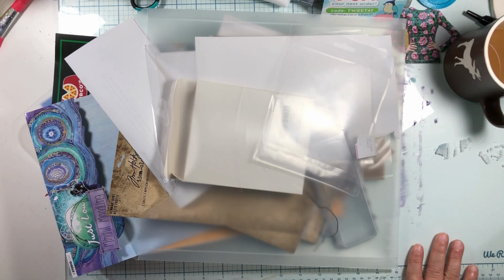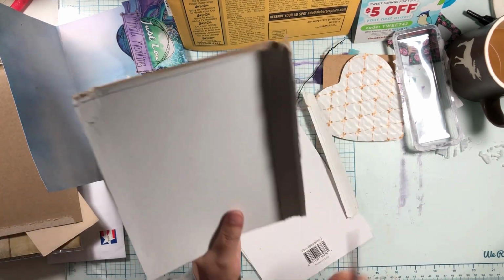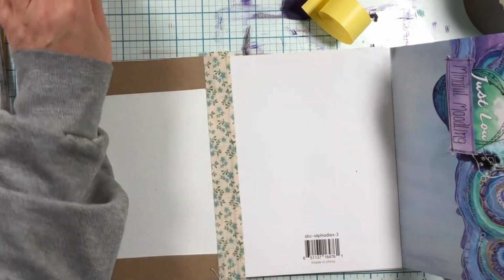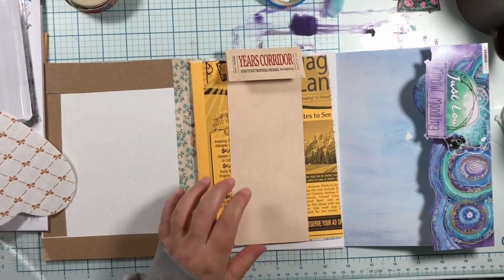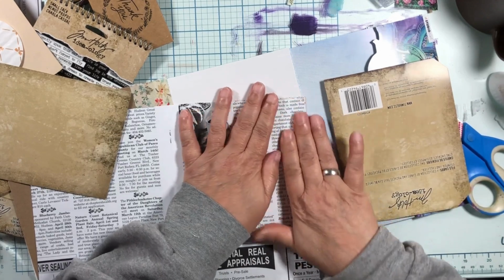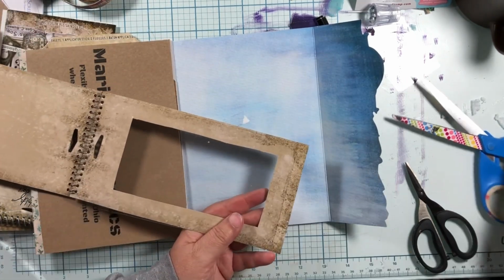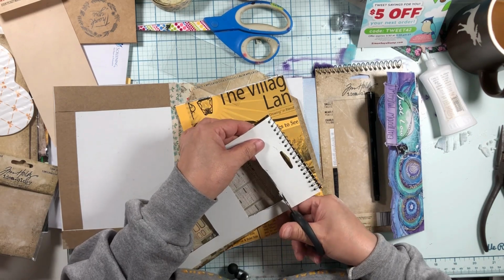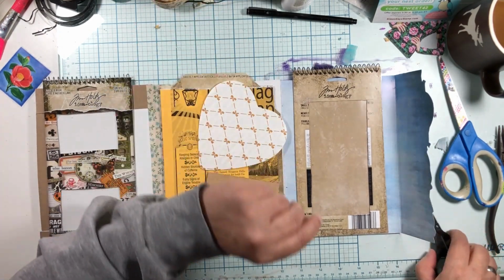Putting The Junk Back In Junk Journals!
I have been saving (hoarding) all kinds of Tim Holtz packaging and papers for a while now to make a junk journal. I think this one came out amazing... more of a folio than a journal, but still super fun!

PRODUCTS USED

In case you would like to send me a couple of bucks to buy art supplies!!!